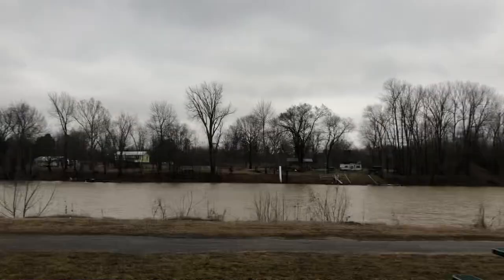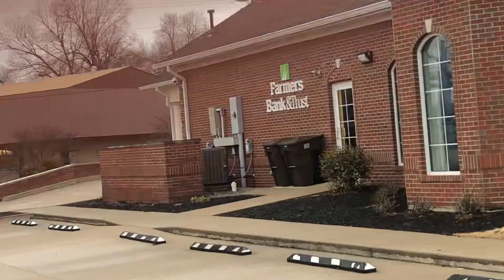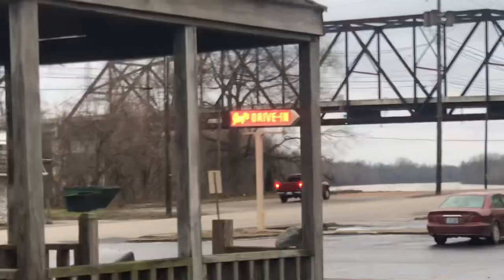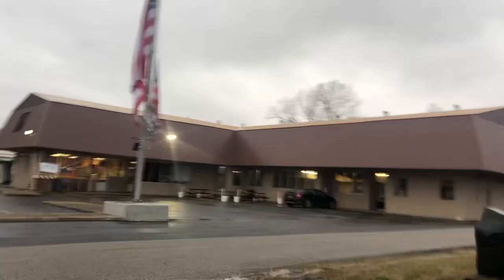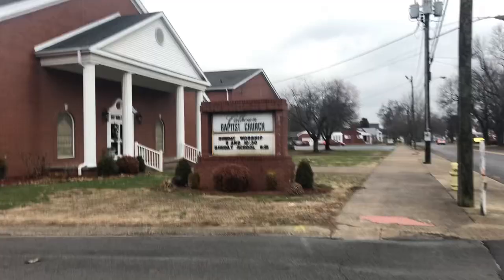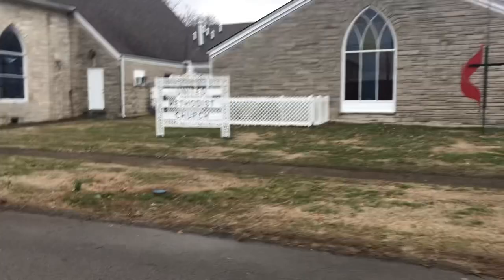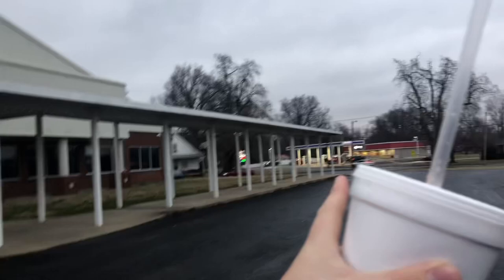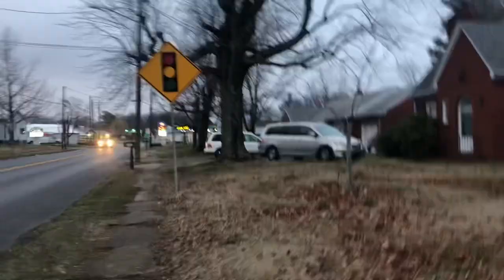Tour of Calhoun KY